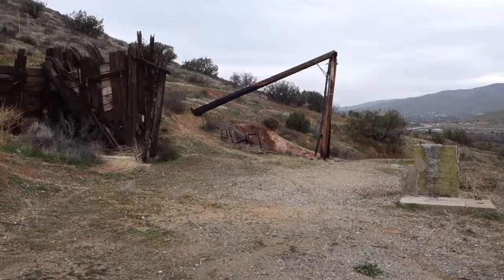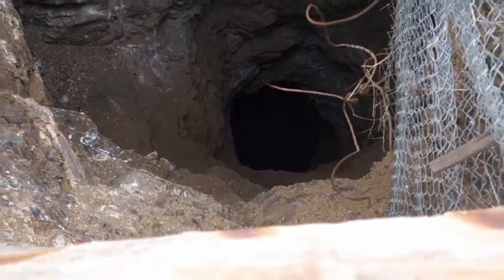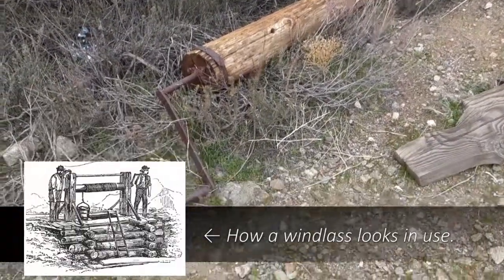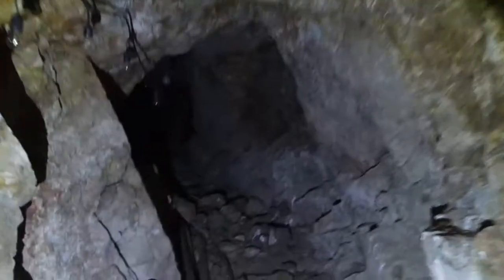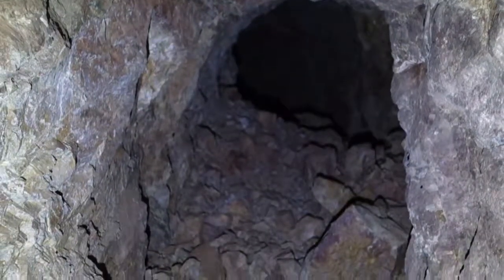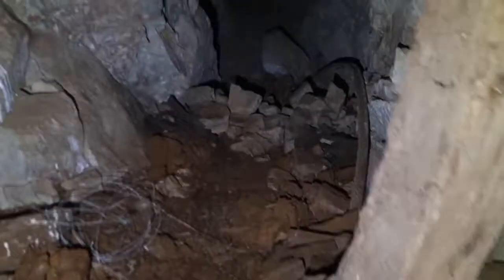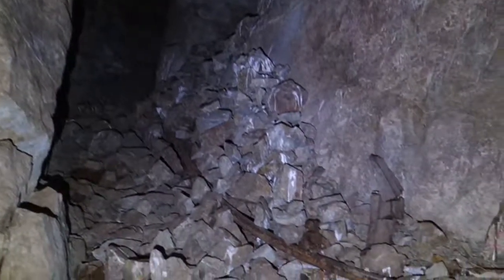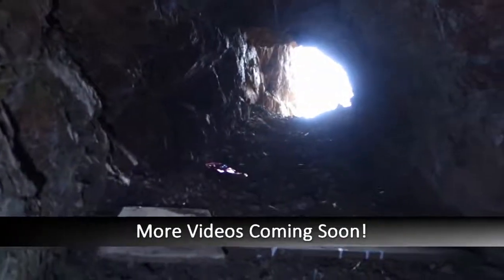Finding a Trippy Tunnel at the Abandoned Don Mine.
Los Angeles County Mines #2:

 The Don Mine is a gold mine located in Acton, Ca. It was once owned by the former governor of California, Henry T. Gage, who was the state’s 20th governor. Its most successful period of operation was from 1938 to 1951, when it was owned by the son of Henry T. Gage, Francis Gage. It was during this period that the mine was renamed to the Hi-Grade mine. The Don Mine’s production and extent before this period is rather unclear, but it was believed to be named after Don Manuel Ravenna, an Acton mining pioneer.

 In this video, I explored the site of the main shaft. Amazingly, the headframe and ore bin are still standing, which is rare in this area. The main shaft is covered with a broken fence and goes down just over 200ft. After checking this area out, I traveled south-east over the hill and came upon the Lueck Lease mine site which consisted of many caved shafts and adits. This mine was leased from the Don mine property by Arthur Lueck. In this area I found an old windlass, which was a great artifact. Traveling back over to the same side of the hill as the main shaft, I explored a rather extensive adit. This adit included several drifts, with the center one proving to be the most interesting. Inside this drift was an elaborate drawing that may or “may not” have been drug induced. I originally thought it was miners graffiti as it was charred onto the walls, but it is obviously very modern, unless of course, the miners were trippin’ balls. Maybe they were hallucinating gold in the walls, I don’t know. Anyways, this adit was a great find and I was not expecting it to be particularly extensive or interesting. After leaving this adit, I explored a short inclined tunnel below the main shaft.

 Currently, my focus for this channel will be exploring mines within Los Angeles County. However, I do plan to expand and explore mines in other regions of California. Also, I may include videos that are not related to abandoned mines such as hikes and other types of exploration. More videos are coming soon and I hope you enjoy my channel.